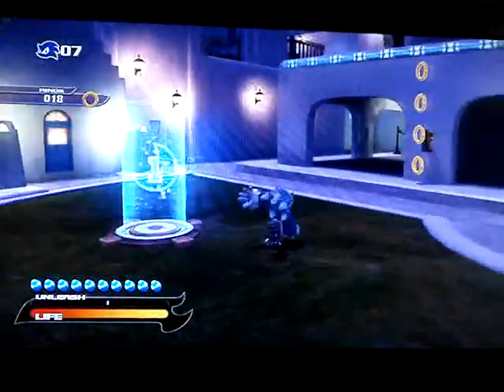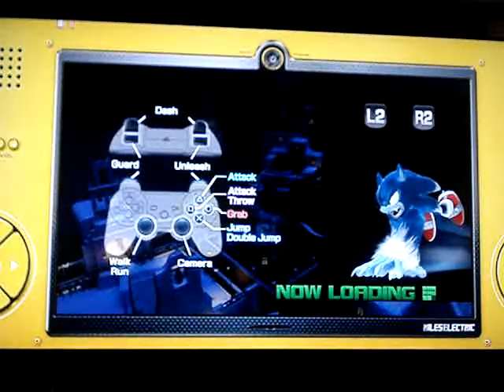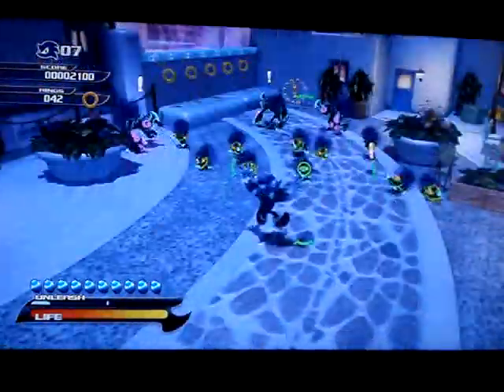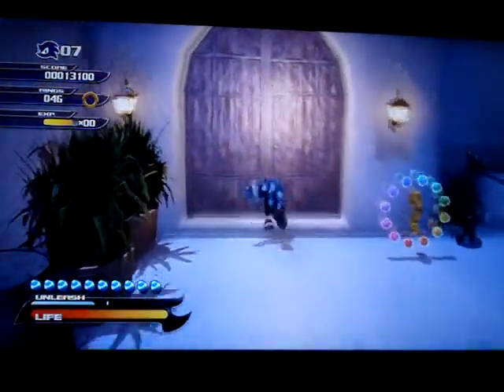Lets play: sonic unleashed part 2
here is the second vid